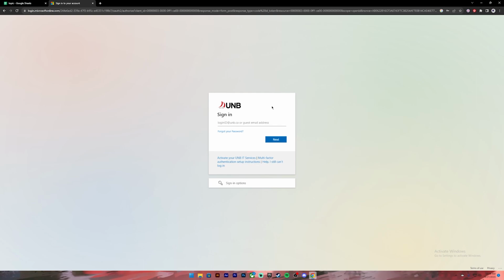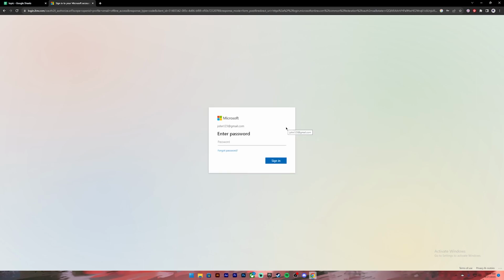Unb Login - How to Sign in to unb.ca Account (2023)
This video walks you through the step by step process of Unb Login. In this tutorial video, I will show you how to sign in to your unb.ca account in 2023. This is a quick and easy process that can be done in just a few steps.